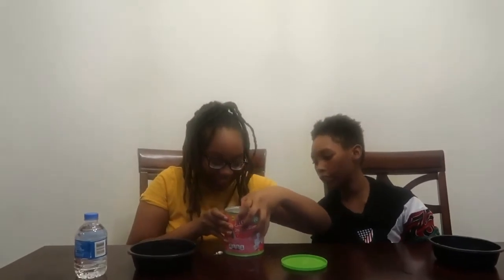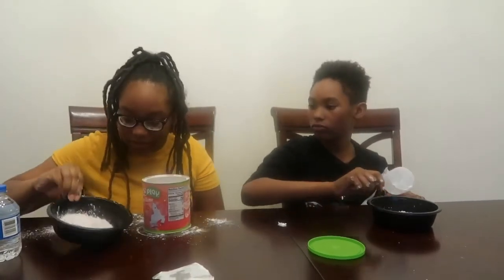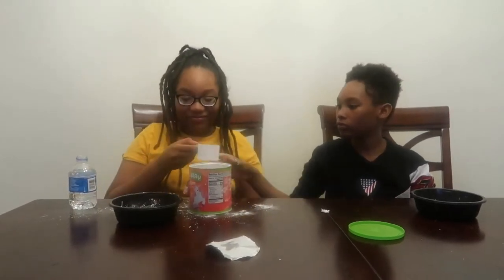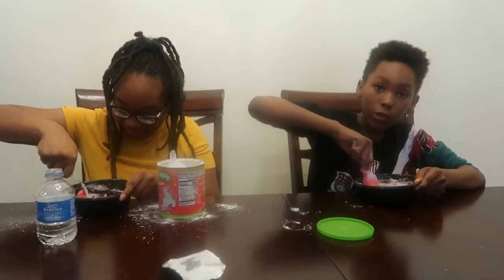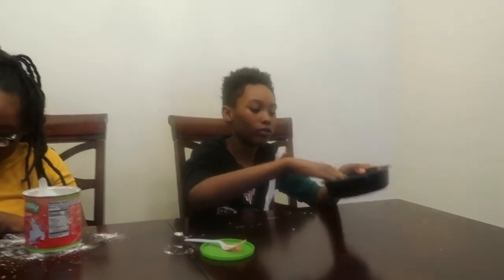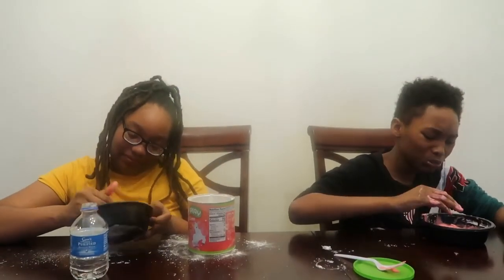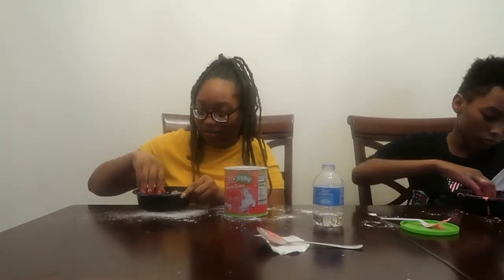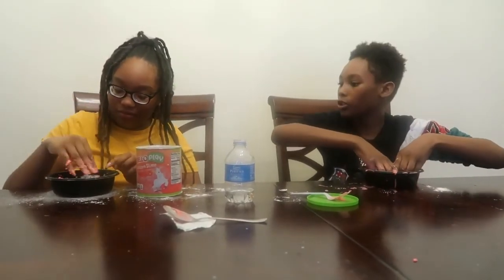Slime You Can Eat (DIY Jell-O Strawberry Unicorn Play Slime Review)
Today, we made slime. It was very easy and fun to make. All you do is add water. However, we will let you judge the taste.